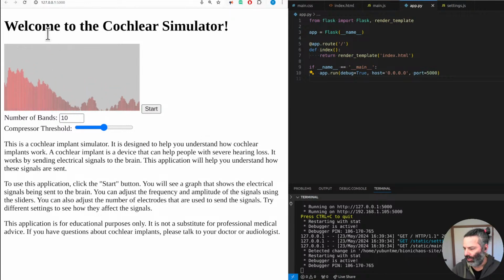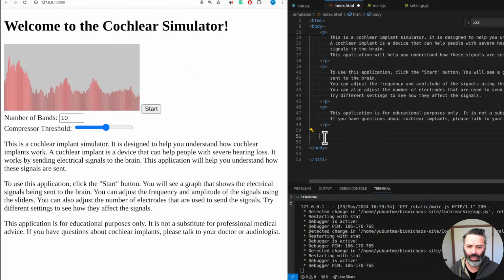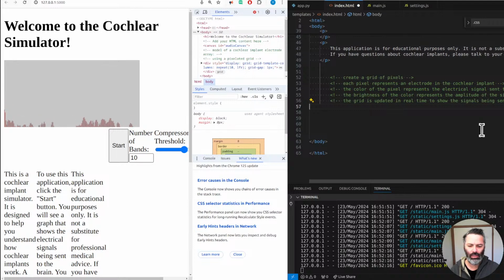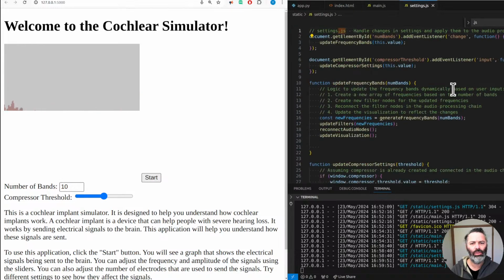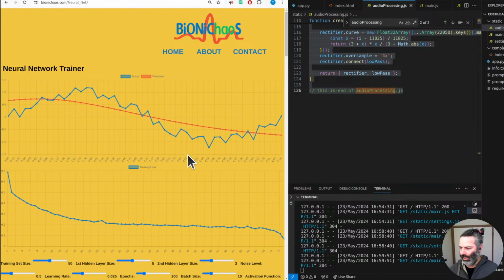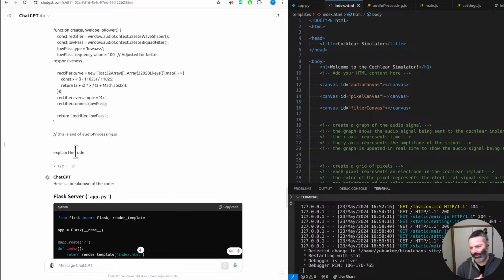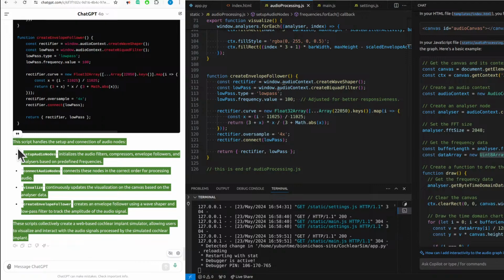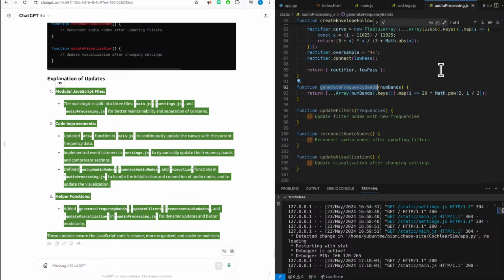Provide live feedback on bionichaos.com